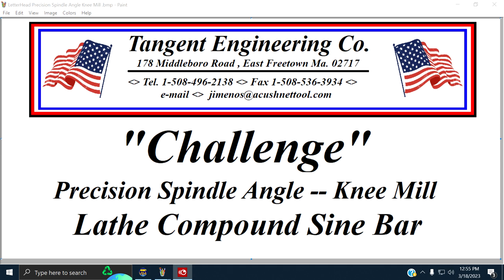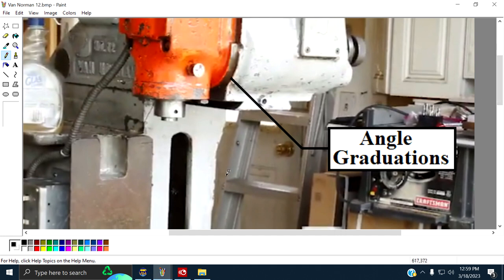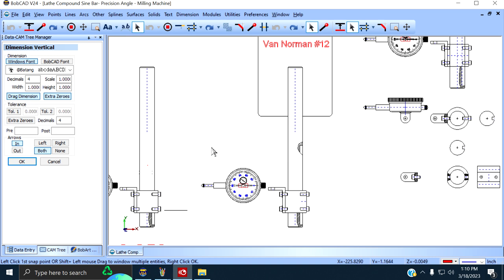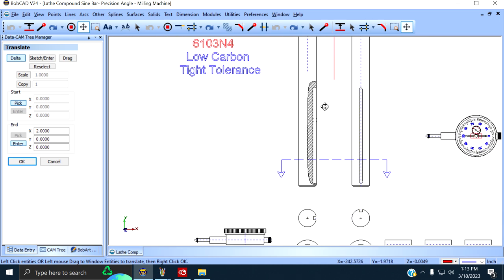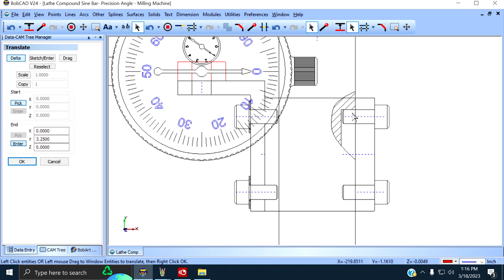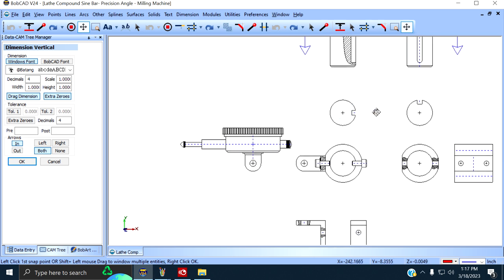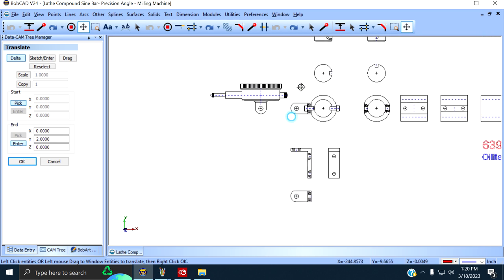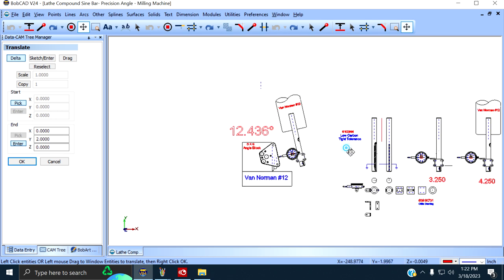Challenge-Spindle Angle-Van Norman